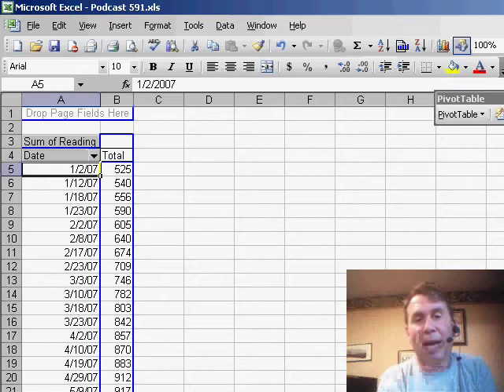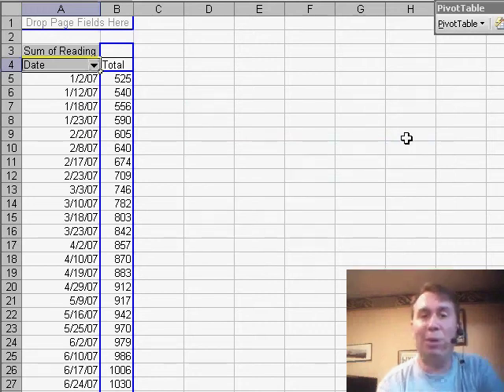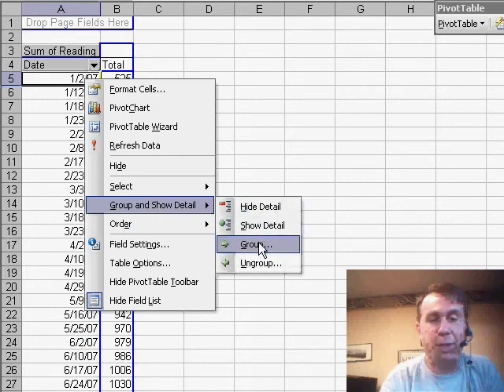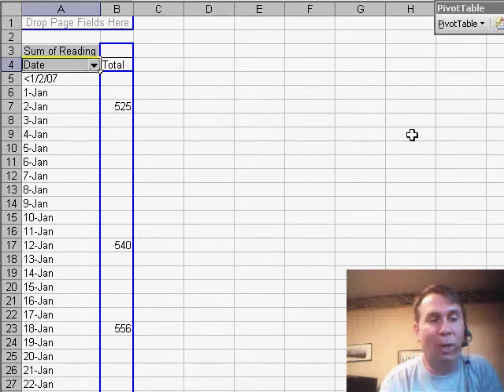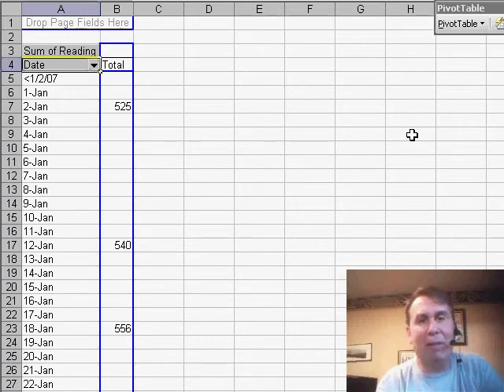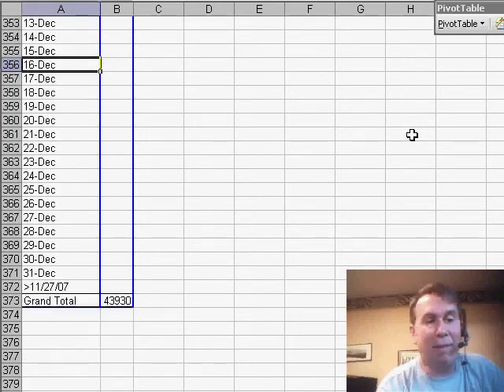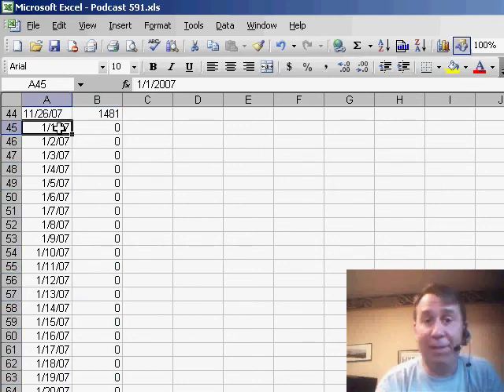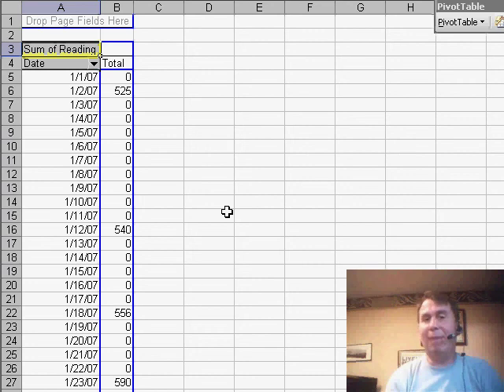Missing Pivot Dates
Todays question is a follow-up to yesterdays question. How can you make sure that a pivot table shows you one row per day, even if there were no sales on a given day? Episode 592 shows two annoying solutions. If you have a better solution, please send in your ideas to bill @ MrExcel.com.